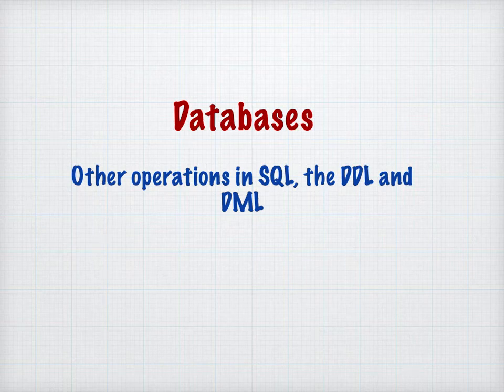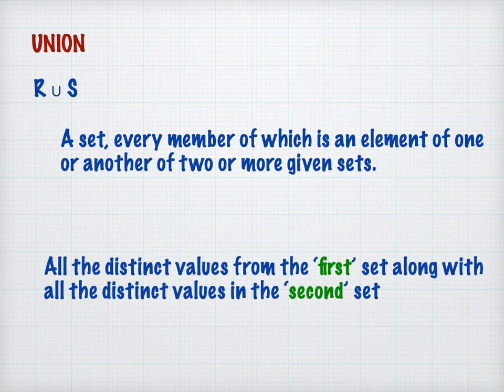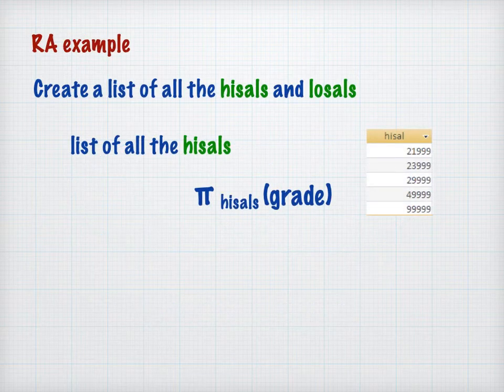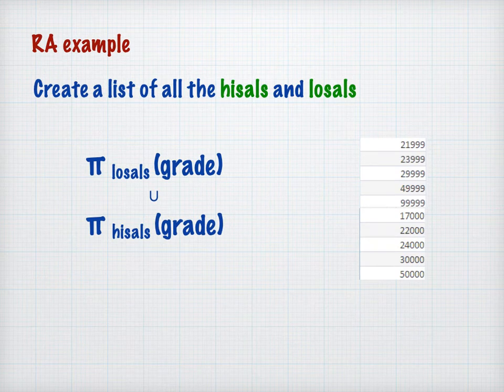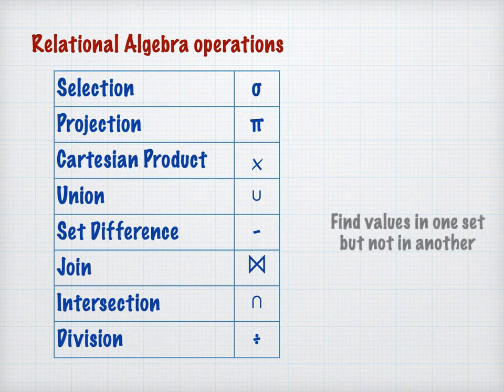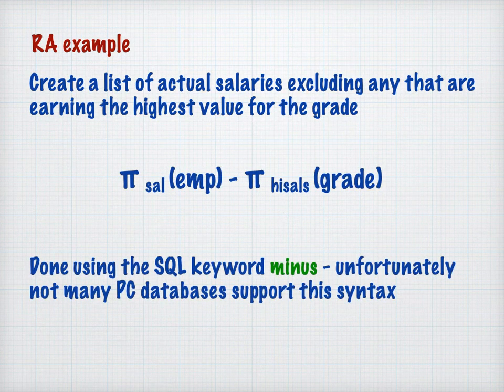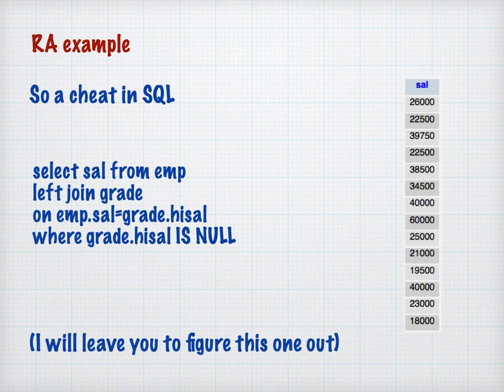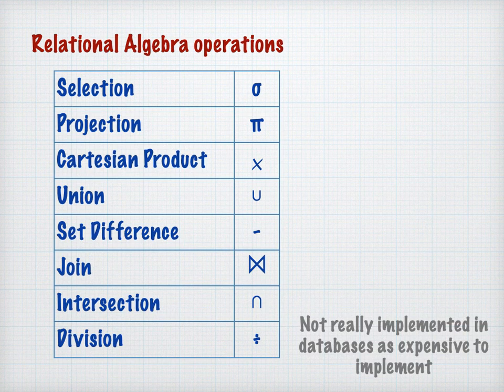Other operations in Relational Algebra